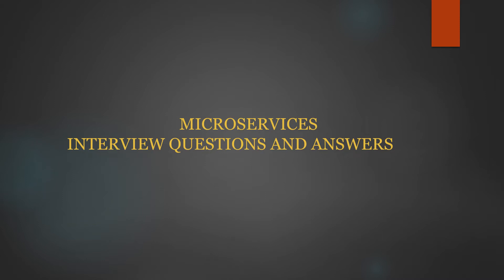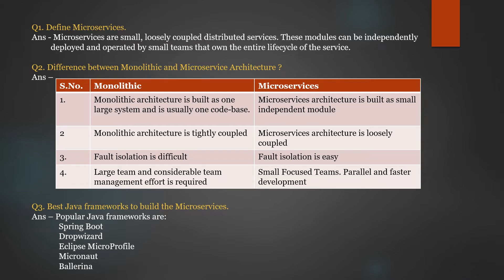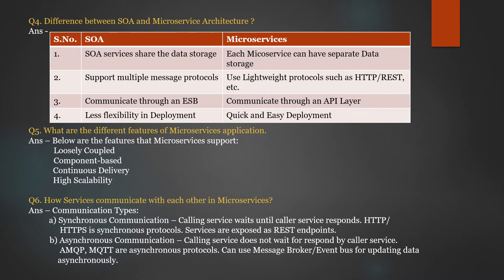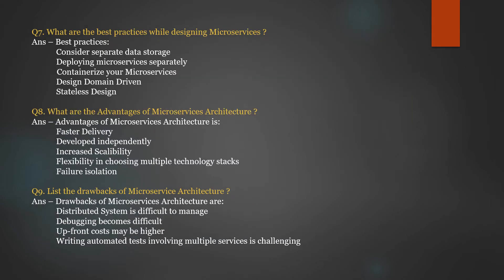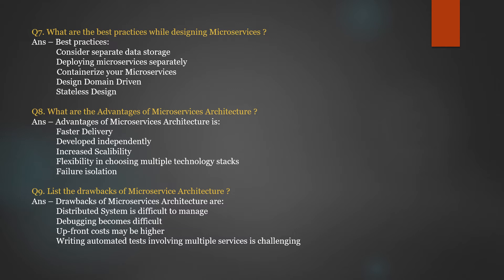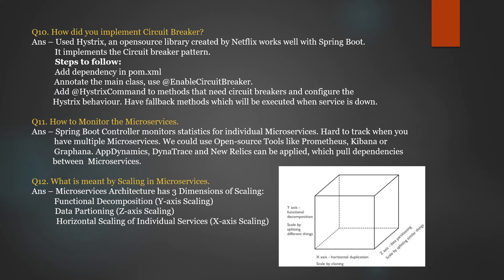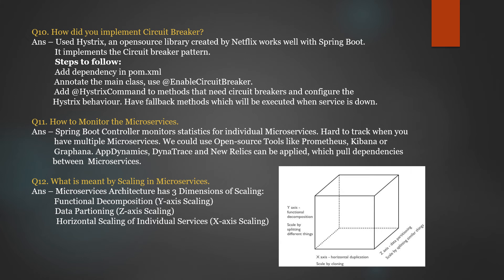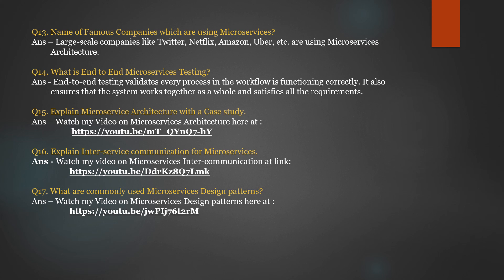Microservices Interview Questions and Answers